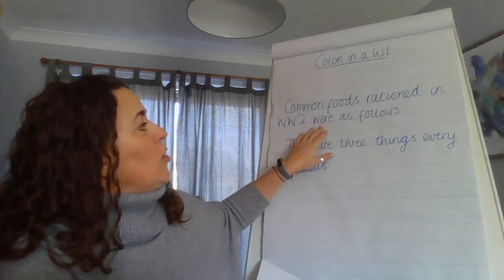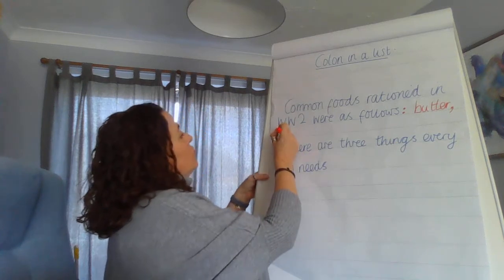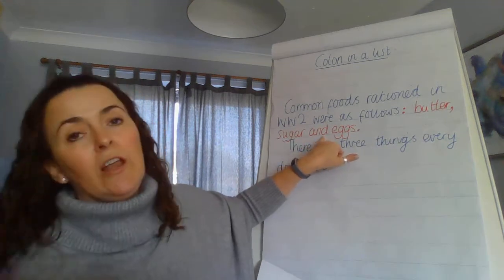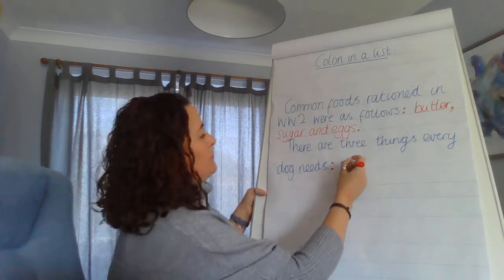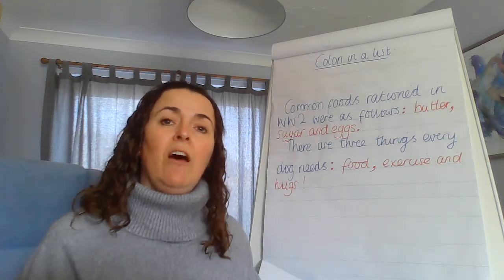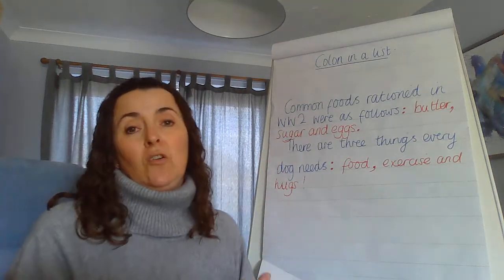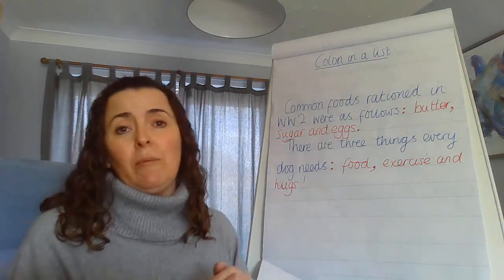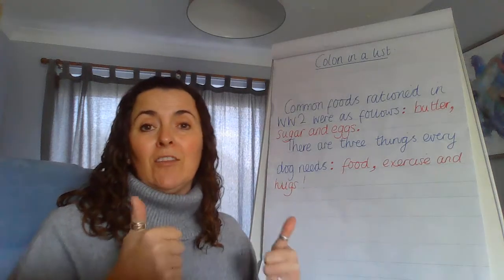Colon list - how to use them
Here you will find out about the do's and don't's when using colons in a list.  Hope you will find it helpful!